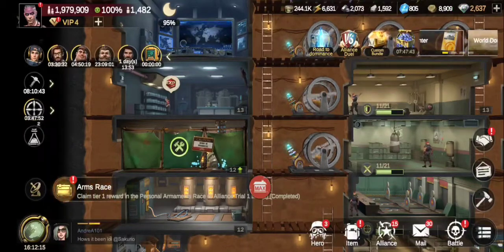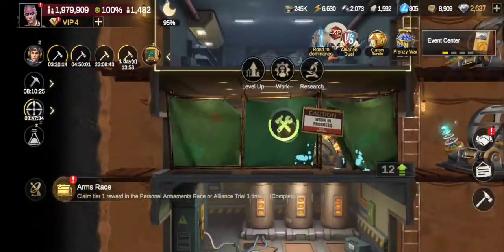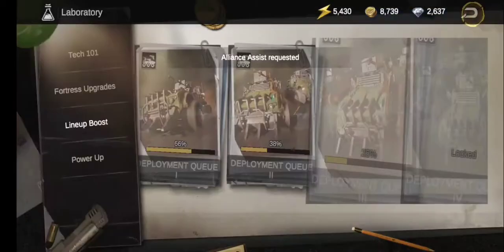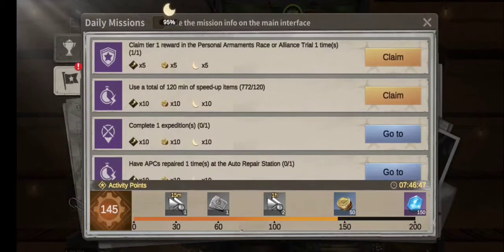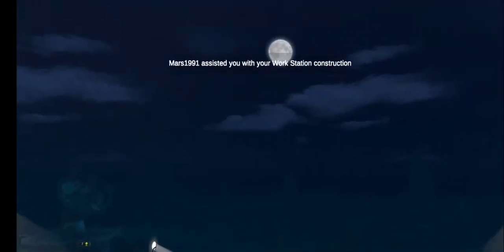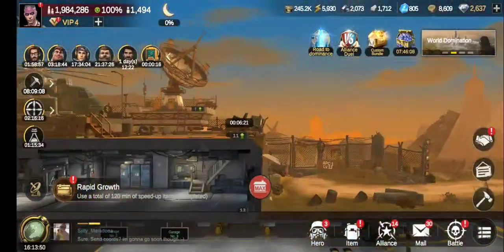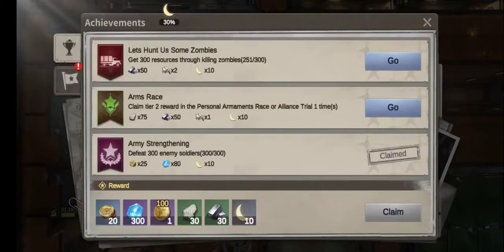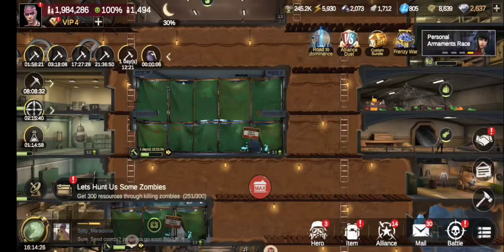Last Fortress Underground New Player Moon/Sleep/Speed Up timer advise.